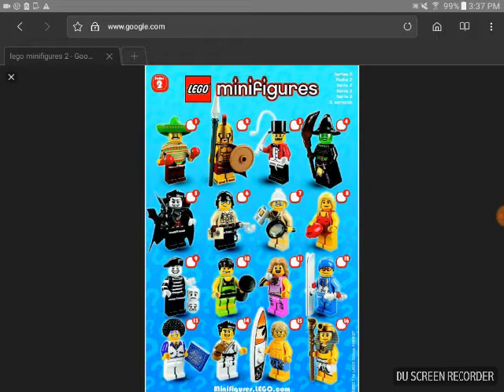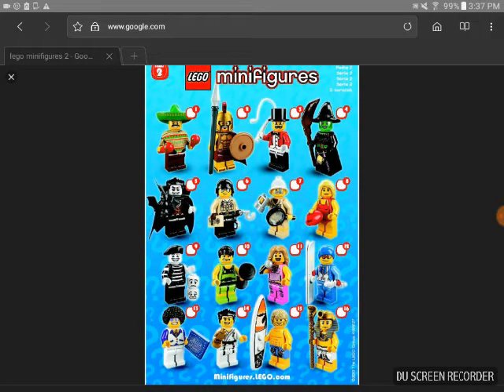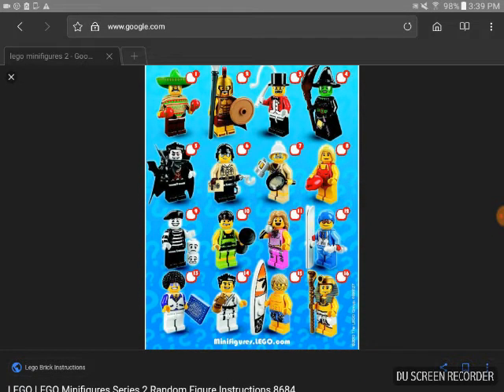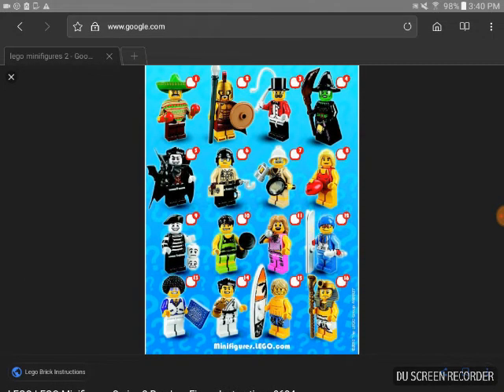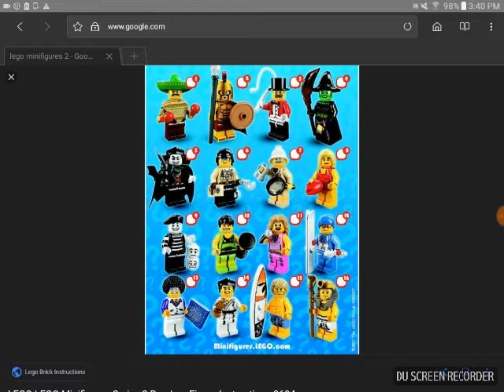Lego Minifigures Series 2 Reviewed